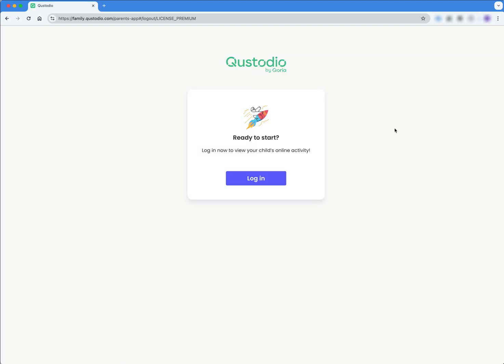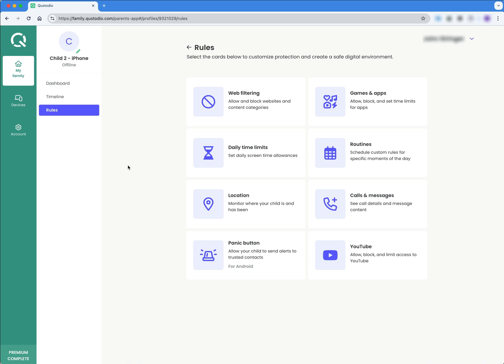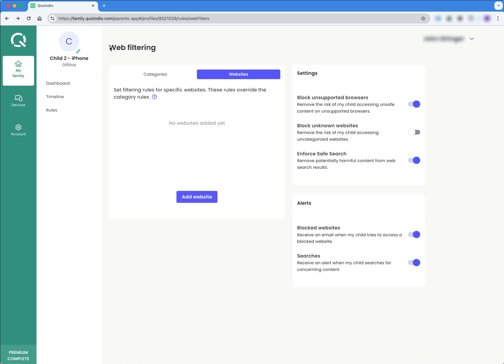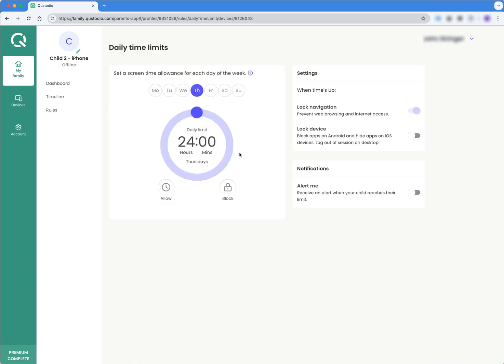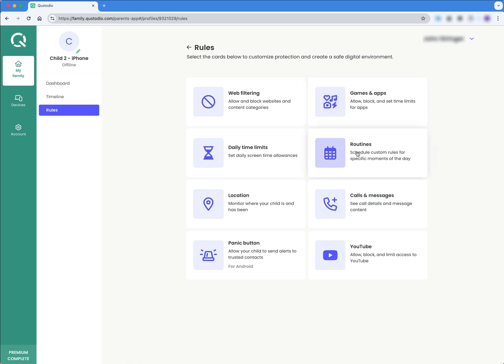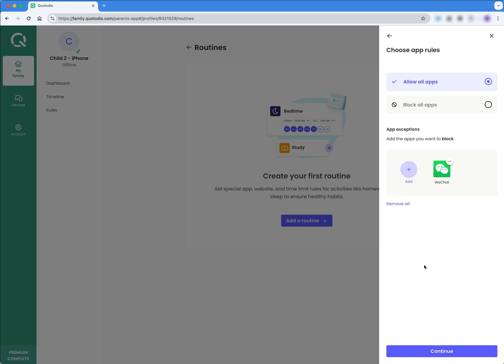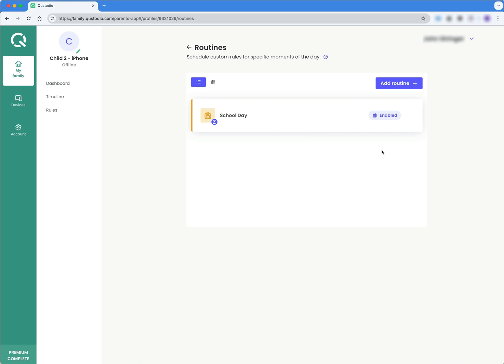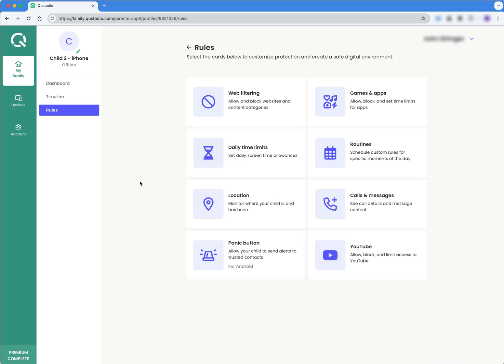Qustodio 3 - Setting Screentime on Child's iPhone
Use the Qustodio parent console to restrict iPhone use during the CDNIS school day while maintaining appropriate access after hours. Note: All steps should be taken with child and parent together, coming to an agreement based on advice from Common Sense Media and our Responsible Use Agreement.